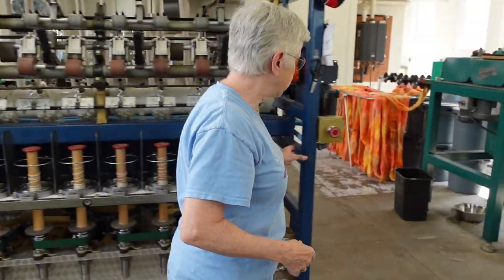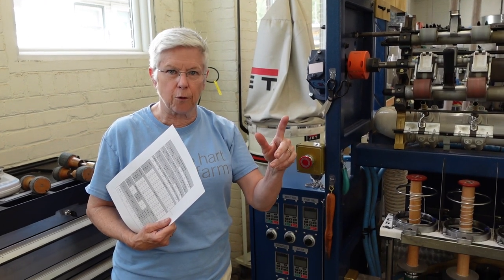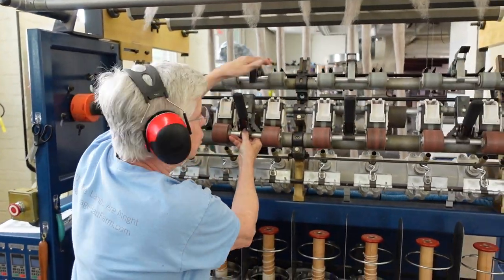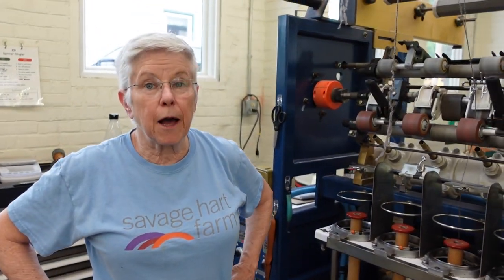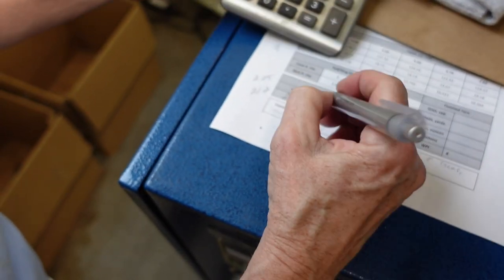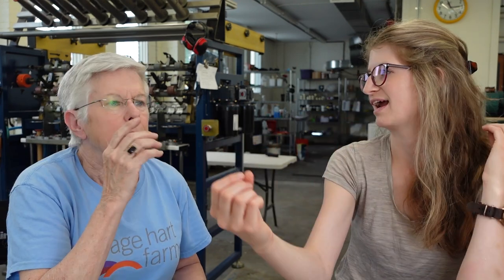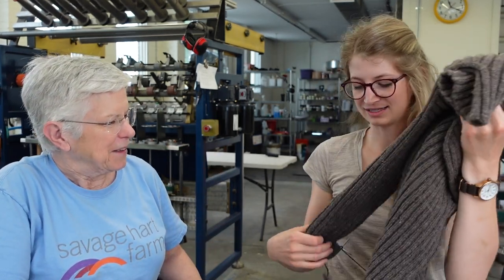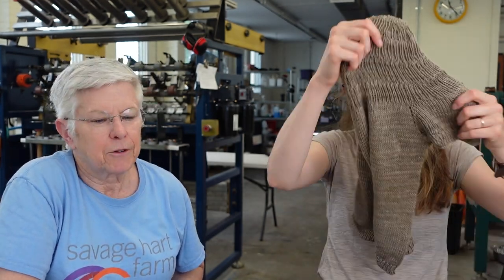Millcast Episode 34: The Spinner!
The episode you’ve all been waiting for is finally here! We take you on a tour of our most complex machine, the spinner. Learn how we turn unspun wool (aka roving) into single plied and plied yarn. Plus we show off our progress on our knitting projects and the lovely trio of Shetland yarn we’ve been working on.

Yarn
Farm Fresh: Shetland Three Ply yarn in “Light Caramel”, “Charcoal”, and “Midnight Chocolate”.

Music
+ Intro: "Wordsmith" by Julian Lage from Modern Lore